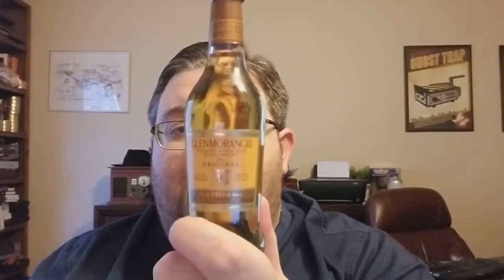Whiskey Tasting - Glenmorangie 10yr Single Malt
Today I open Glenmorangie 10yr Single Malt Scotch. I talk about what makes scotch scotch, and the types of scotch drinks.

Here are links to two of my favorite scotch videos. These videos go into depth about the different kinds of whiskey and how to best enjoy it.

What do you like, what can we improve on, and what would you like us to do a video of?